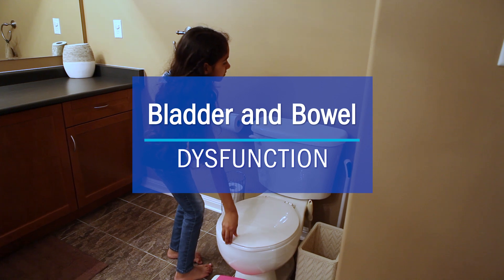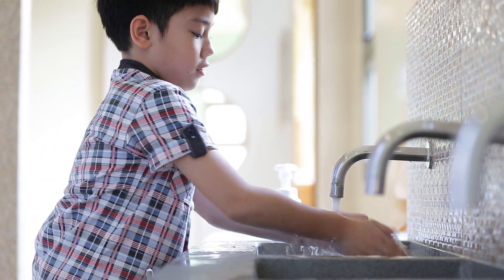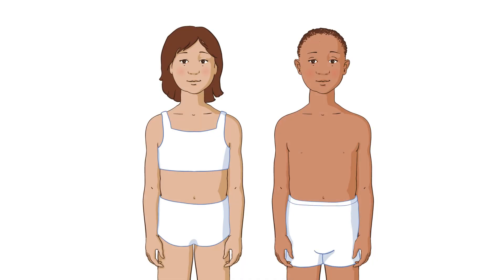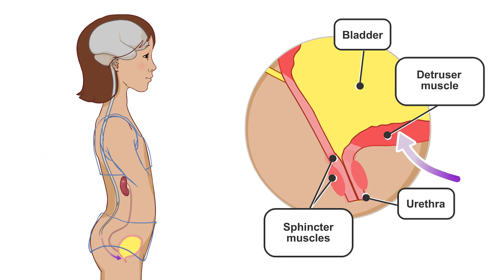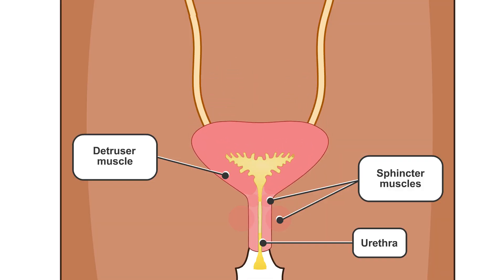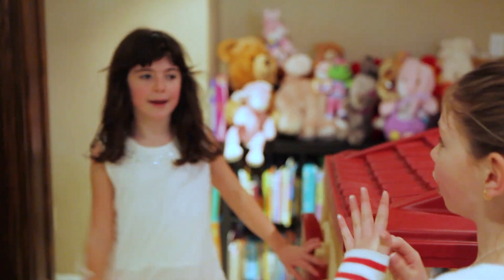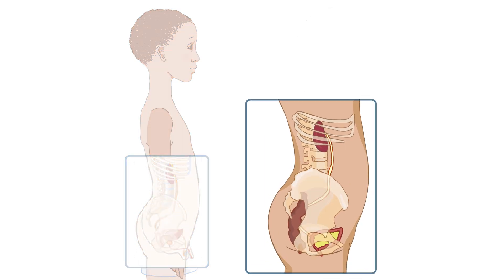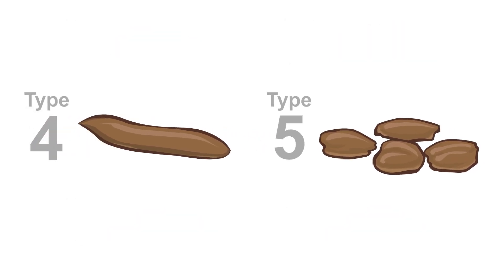Bladder and bowel dysfunction - BBD | AboutKidsHealth at The Hospital for Sick Children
BBD (bladder and bowel dysfunction) is a common condition in children. Bladder and bowel retraining can help.

Boomerang Health was opened by SickKids to provide communities in Ontario with greater access to community-based services for children and adolescents. For more information on virtual care services in Ontario to support bladder and bowel dysfunction, visit Boomerang Health powered by SickKids

VIDEO TRANSCRIPT:
What is bladder and bowel dysfunction or BBD? It's a medical term for peeing and related pooping problems. It's also called voiding dysfunction, dysfunctional elimination or incontinence.

Hi, I'm Abby. I'm the nurse practitioner in the Urology Department at the Hospital for Sick Children. We see many children in our clinic for bowel and bladder issues. In otherwise healthy children, a problem with peeing is often a learned behaviour where the muscles that are used to pee, and sometimes the muscles that are used to poop, can be used incorrectly, causing unwanted pee and sometimes poop accidents. The good news is that over time, it can be corrected with bladder and bowel retraining at home and at school. Bladder and bowel retraining is not about the child alone. It's also working together as a team.

First, let's look at the system we use to pee. The kidneys, bladder, ureters and urethra are all part of the urinary system. Urine, or pee, is produced by the kidneys and then flows via the ureters into the bladder, where it is stored. When the bladder is full, a signal is sent to the brain. The detruser muscle in the bladder wall contracts, and the sphincter muscles that surround the neck of the bladder and the urethra are allowed to relax. The pee can then move through the urethra, and the bladder can empty. Bladder and bowel dysfunction occurs when the signal from the brain is ignored and the muscles involved in peeing are not allowed to relax. This can happen, for example, when your child is playing or distracted doing something they enjoy and does not want to take a break to go pee. Instead, they hold it.

Some signs that this may be happening with your child include crossing their legs, heel sitting and holding their genitals. Unfortunately, adults often need to go to the toilet at the most inconvenient times, and it's no different for children. But when a child regularly ignores their body's urge to pee, it can confuse their urinary system, and peeing problems or bladder and bowel dysfunction can occur. Constipation can also cause or contribute to bladder issues. Constipation can occur the same way bladder dysfunction can: when a child ignores their body's urge to go to the toilet and the feces or poop stays in the bowel. This side view of the body shows where the bowel is located in relation to the urinary system. If too much poop is held in the bowel, it can cause it to stretch. When the bowel is stretched, it can press against the bladder. This can interfere with the ability of the bladder to fill and empty properly. These are illustrations of different forms of poop. If your child's poop doesn't look like number four or five, your child may have constipation.

Bladder and bowel retraining helps you and your child create good peeing and pooping habits that will help your child's urinary system work properly again. Work together with your child, and you can find a lot more success. Your child will really need your help continue to positively work through the program. Be patient. Be persistent.

Bladder and bowel retraining works for most kids who go through this process.  Go to AboutKidsHealth.ca to learn more about bladder retraining or ask your child's health- care provider for tips.